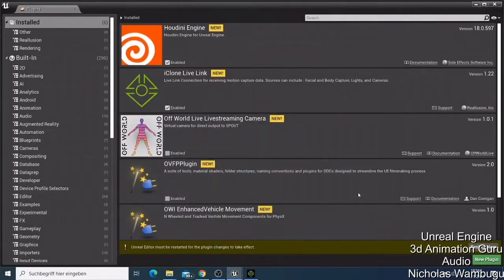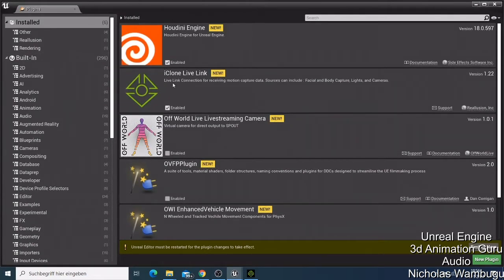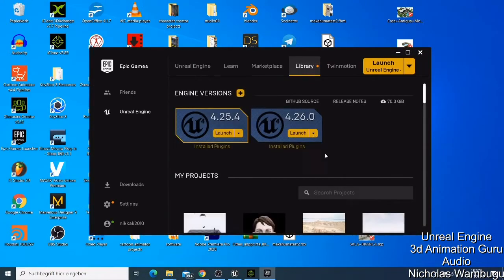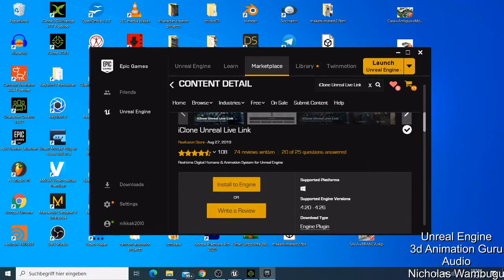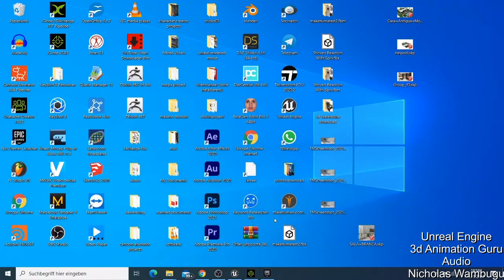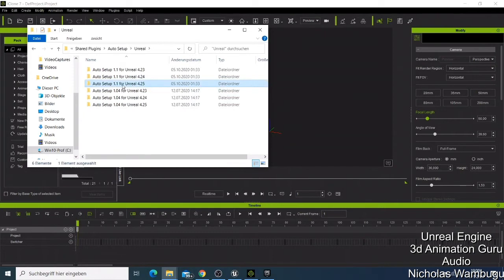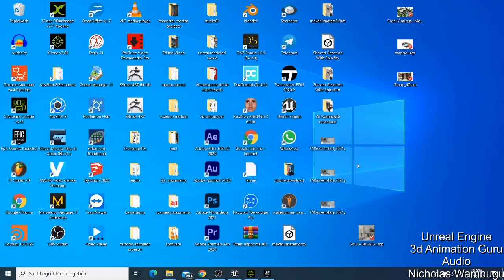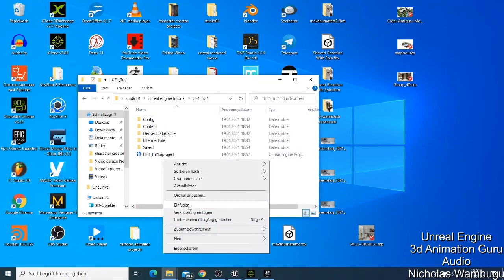Unreal Engine - Character Creator Auto Set Up and Plugins Installation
On This Unreal Engine Tutorial  i will show you how to Character Creator Auto Set Up and Plugins Installation. This will be a important tutorial for you to learn how to set up Character creator Auto set up plugin which we will use to import fbx characters, without having to retarget them.